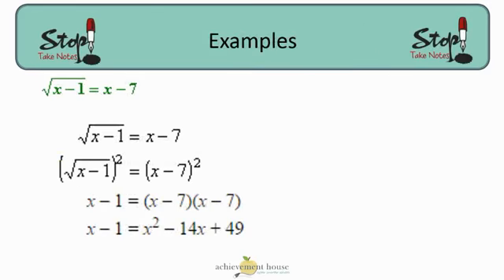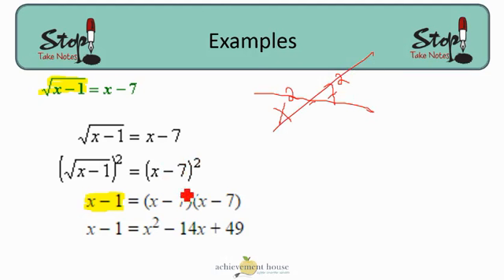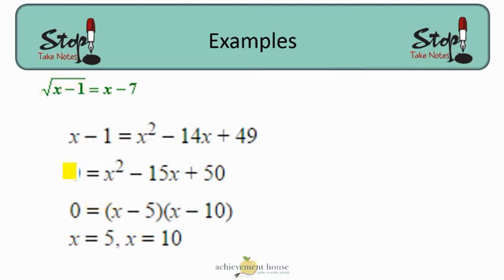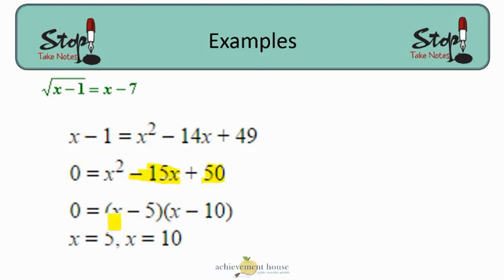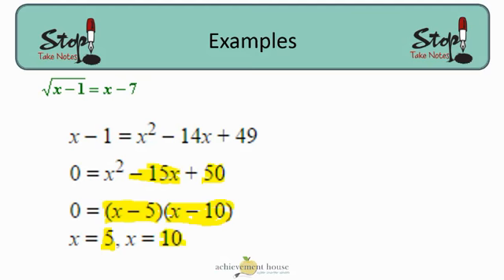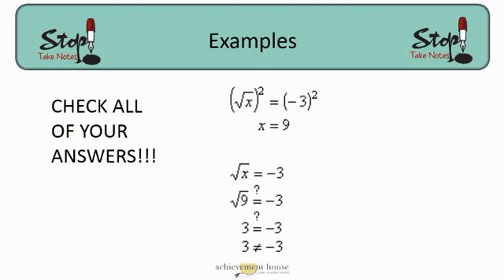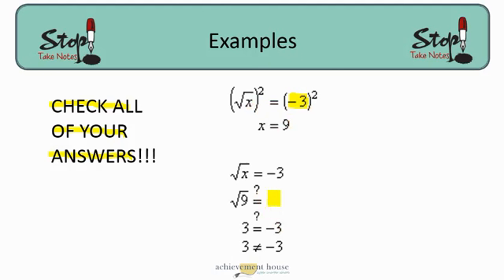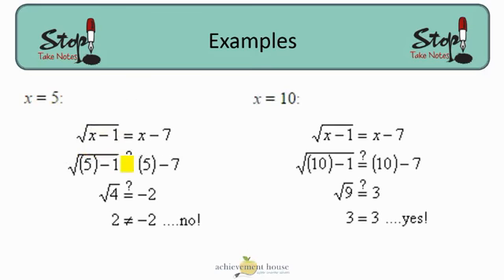Solving Square Root and Other Radical Expressions